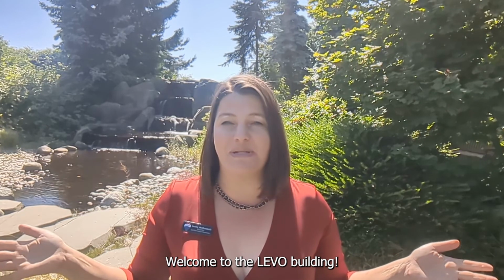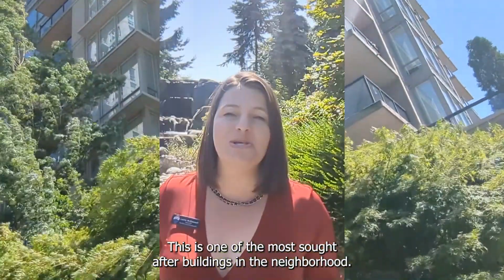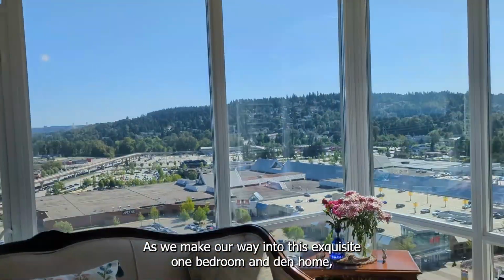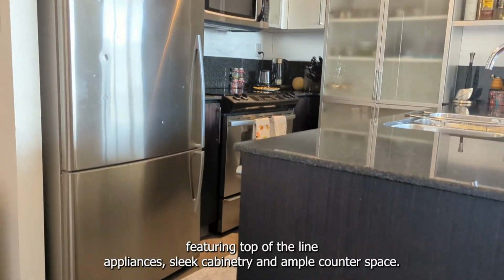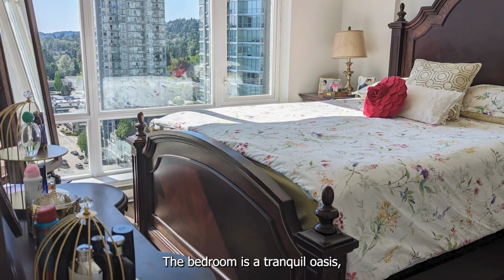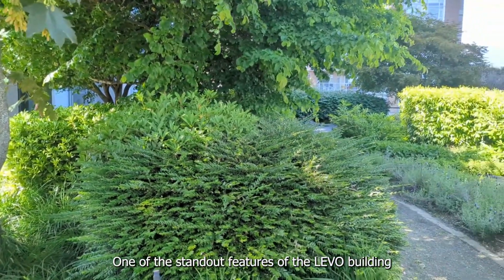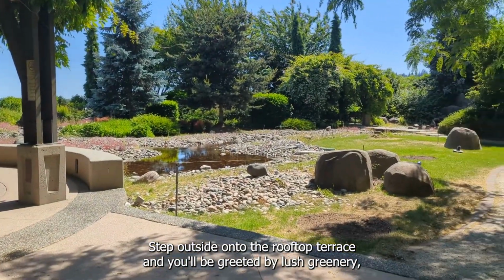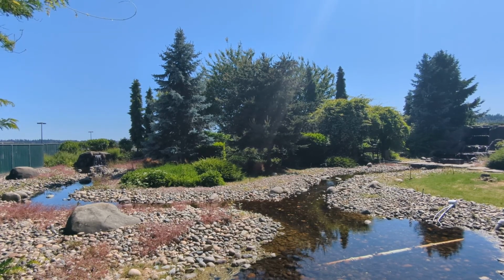Tour a Stunning 1 Bedroom + Den Condo with Spectacular Views | Unit 1807, 2980 Atlantic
Welcome to the LEVO building, where luxury and convenience meet! This stunning one-bedroom den home offers a perfect blend of modern design, thoughtful features, and a prime location. Situated in the heart of a vibrant neighborhood, this residence is ideal for those seeking a contemporary urban lifestyle.

Upon entering, you'll be immediately captivated by the open and spacious layout. The living area is bathed in natural light, thanks to the expansive floor-to-ceiling windows that provide breathtaking views of the cityscape. The sleek and stylish finishes, including hardwood floors and designer lighting, create an ambiance of sophistication.

The gourmet kitchen is a chef's dream, boasting top-of-the-line stainless steel appliances, ample cabinet space, and a large kitchen island perfect for entertaining guests or preparing culinary delights. The adjacent dining area is perfect for intimate dinners or hosting dinner parties with friends and family - should you use that space as a dining area.

The generously sized bedroom offers a serene retreat.

The den, which can be utilized as a home office, study, or guest room, provides versatility and additional space to suit your needs.

The bathroom features a modern vanity, luxurious fixtures, and a relaxing soaking tub. It's the perfect spot to unwind after a long day.

Residents of the LEVO building enjoy a wide range of amenities, including a rooftop terrace with panoramic views and a community lounge. The building also offers secure parking, external storage and a bicycle room.

Located in the prime neighborhood of Coquitlam Centre, you'll have easy access to an array of shopping, dining, and entertainment options just steps away from your doorstep. The LEVO building is also conveniently situated near public transportation, making commuting a breeze.

Don't miss the opportunity to make this exceptional one-bedroom den home at the LEVO building your own. Experience luxury, comfort, and convenience in one package. Schedule a showing today and start living the urban lifestyle you've always desired!